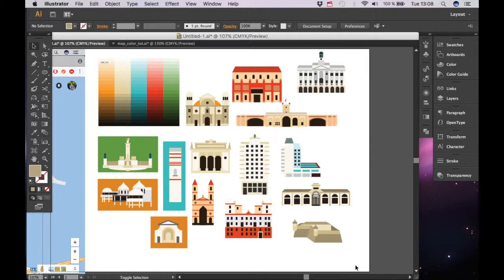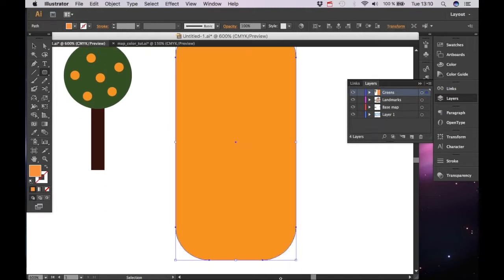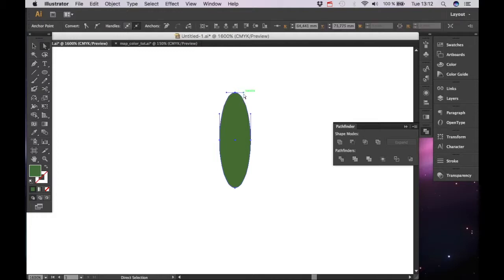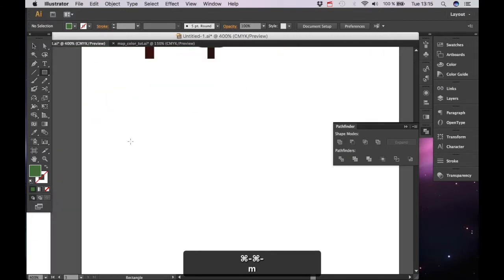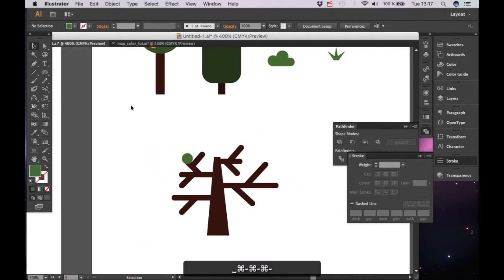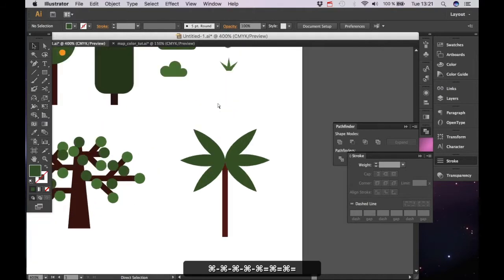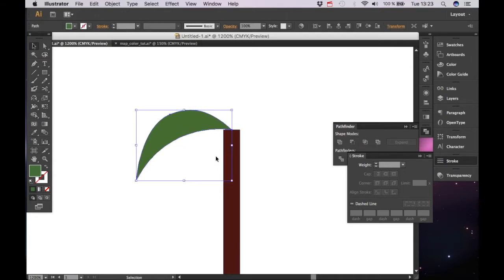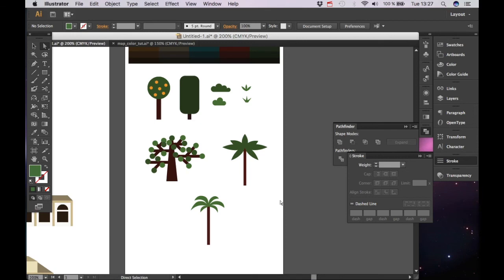07/11 Bushes and trees — Graphic Design: Create a Vector City Map